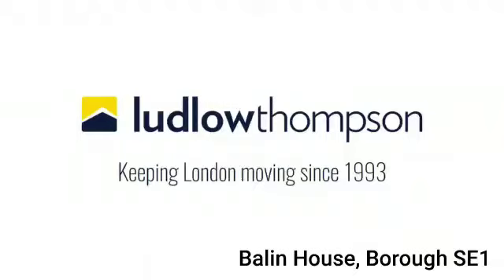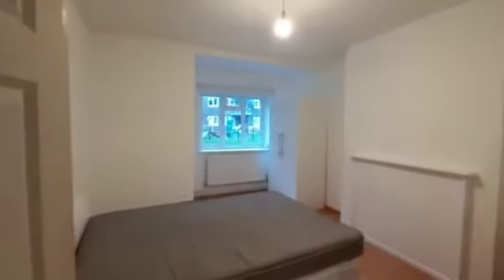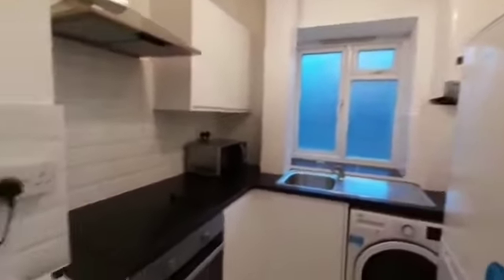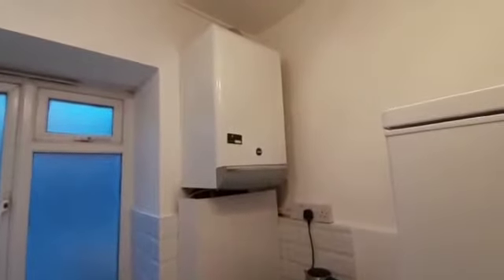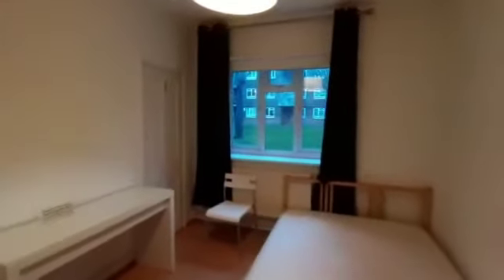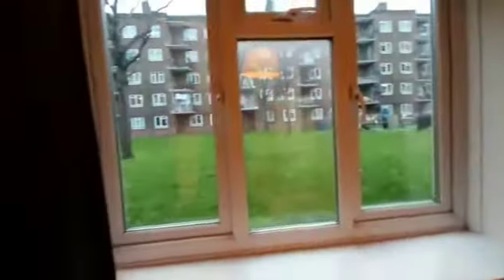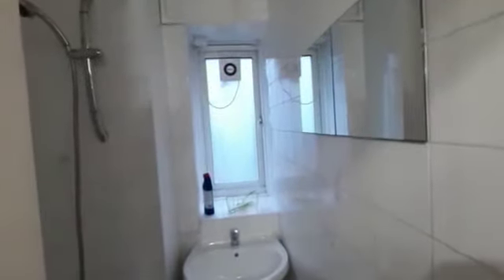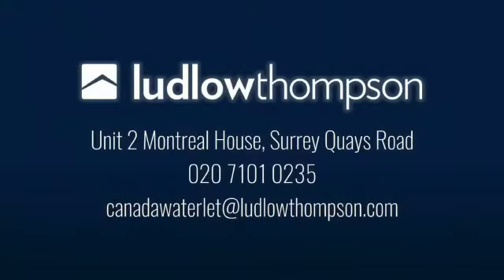Well Presented Three Bed Flat, Prime Location - London Bridge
Stunning Three Double Bedroom Purpose Built Apartment Located Moments from Borough Station. Present in great condition throughout and comprising; three double bedrooms, kitchen, large living area with extra storage and a shower room with separate toilet (both in great condition). Borough Station is under a 5 minute walk away, as well as The Shard and the City being a short walk away. Perfect for a couple, three professional sharers or students! To view, call ludlowthompson on 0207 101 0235.